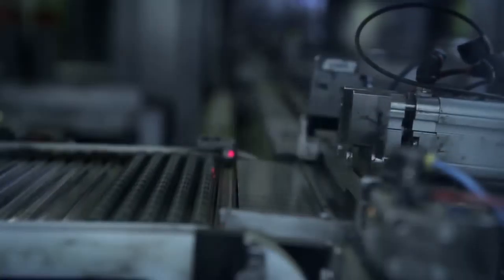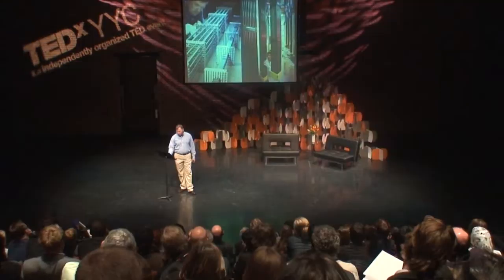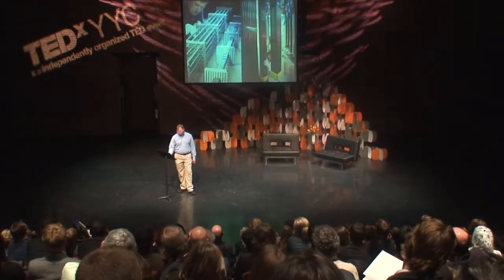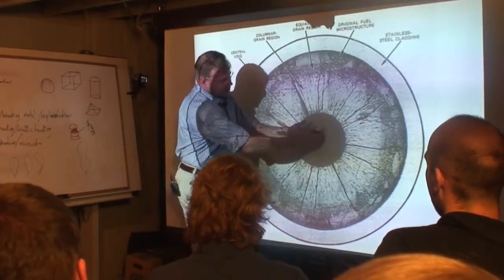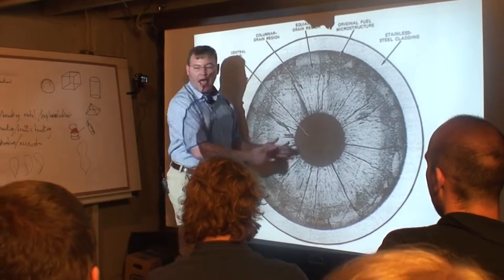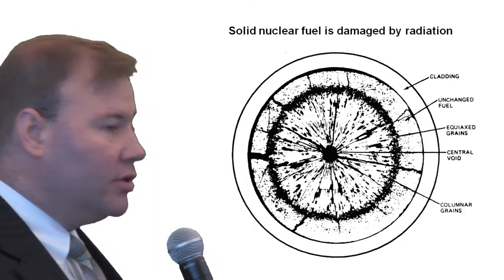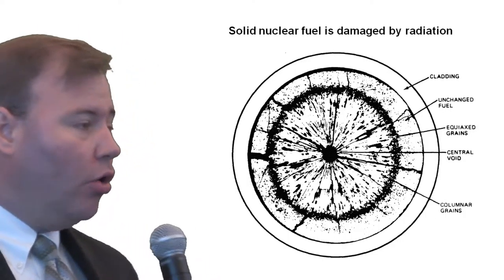0h37m58s13f Making solid nuclear fuel is complicated. We extract less than 1% of energy. TR2016a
Making solid nuclear fuel is a complicated complicated and expensive process and we extract less than 1% of the energy from the nuclear fuel before it can no longer remain in the reactor.

Kirk Sorensen:
The solid fuel will begin to swell and crack and the gasses, and you begin to get this central void. This is actually a gap in the fuel. When the fuel swells to a certain point the clad can't hold it any more.

And when the clad can't hold it any more it's time to remove the fuel from the reactor. At this point only a small amount of the energy has been consumed.